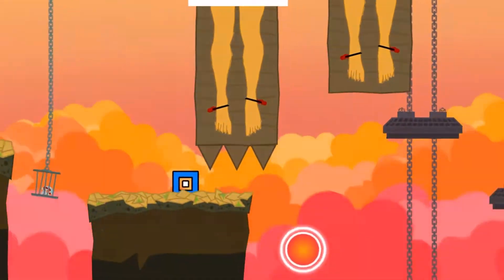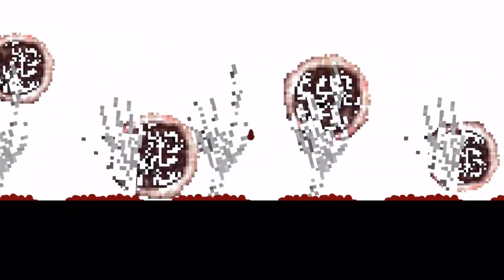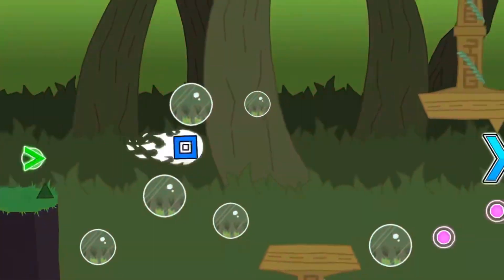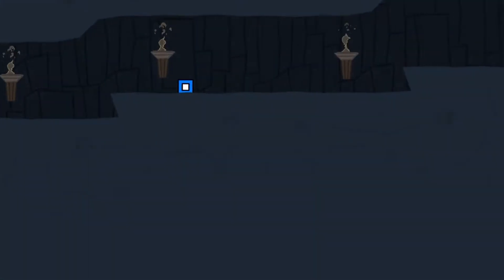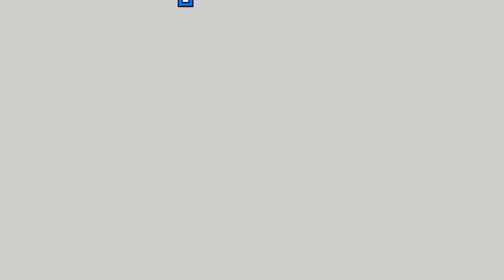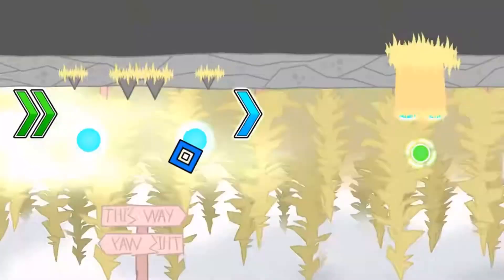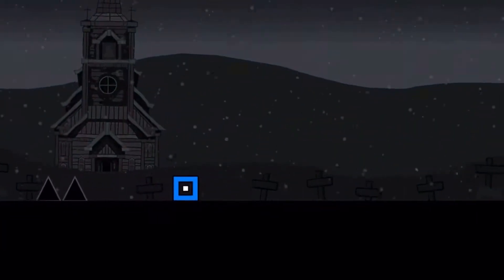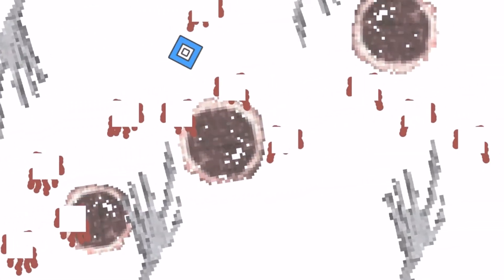The Best Levels - ep9 | special - The Limit by Skywalker14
Episode 9

Yet another special on a personal favorite level of mine. I still enjoy making these so expect more soon, also sorry if my upload schedule died, hopefully I can clear up my schedule again soon, but I’m not going to promise anything.

Song: (nong) The Limit by Darkside
Difficulty: medium demon (prolly high end)

All sky walkers footage, used with permission, go check him out!